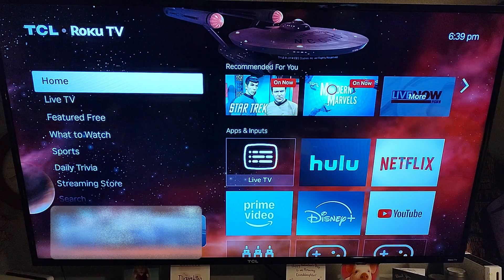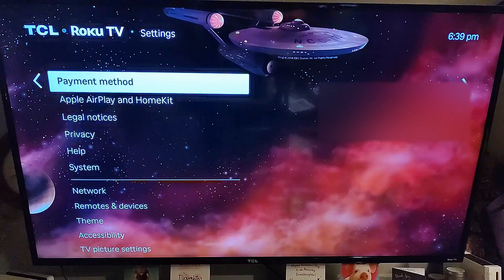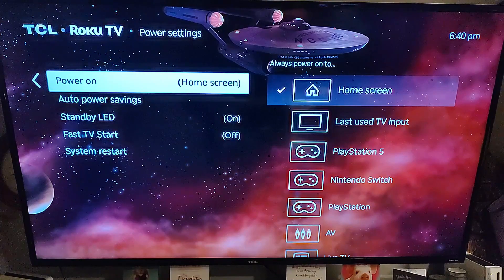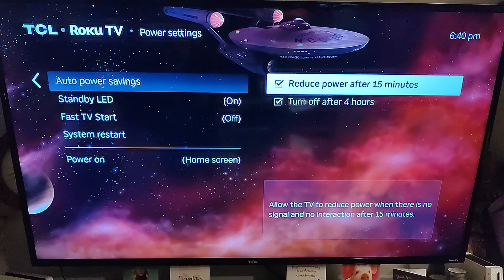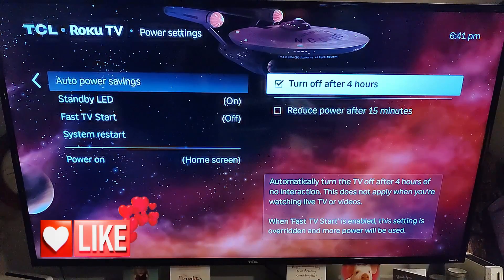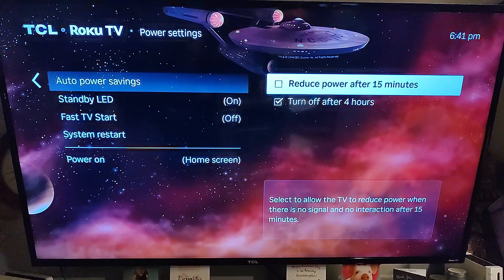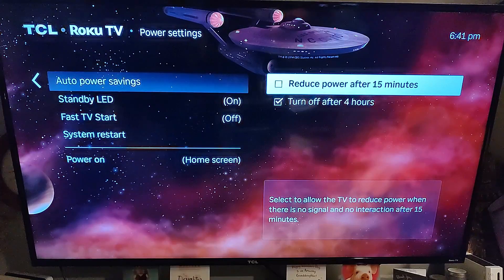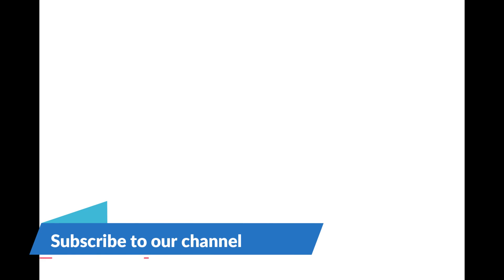How To Manage Roku TV Power Saving Settings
In this video I will be showing you how to manage the Roku TV Power saving settings.
If you have been following me for a while, you know I like to create videos about the Roku TV. If you have missed any, here they are:

Now that you have caught up on those I wanted to give you another tip about this device. As I talked with a friend (I do have friends) we spoke of the power-saving feature on our computers. This got me thinking, ‘Does my TV have something like this?’ As I love to do, I researched and figured out how to save some power on the Roku. Since I have this knowledge, it is time to share it with all of you. Before we start this lesson, make sure to check out the recent articles I have written:

Let us get the class started!